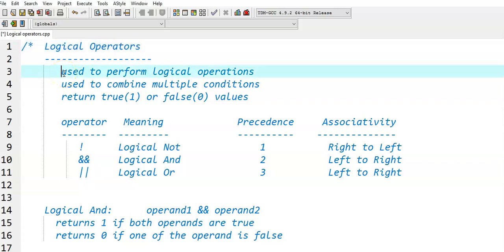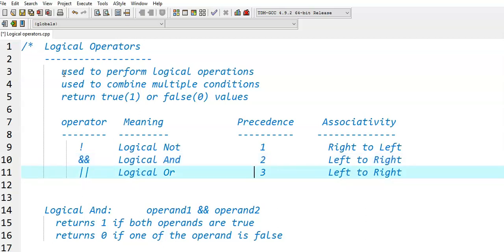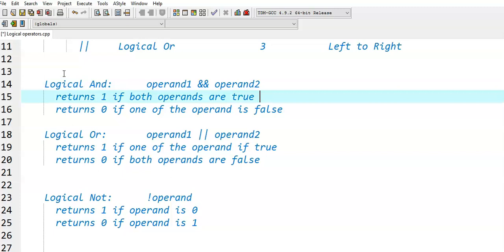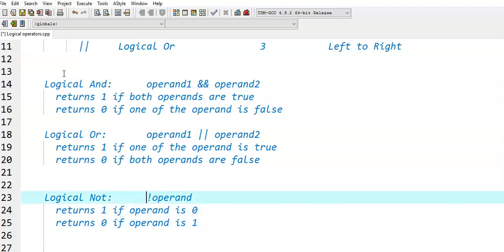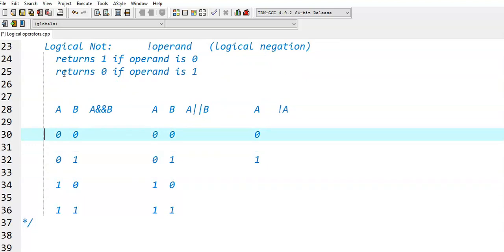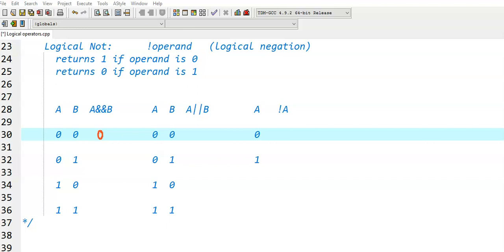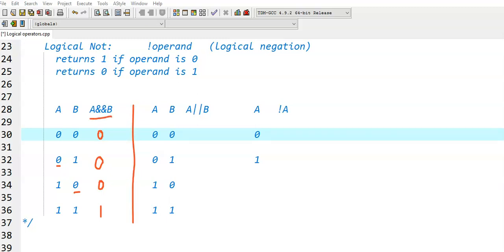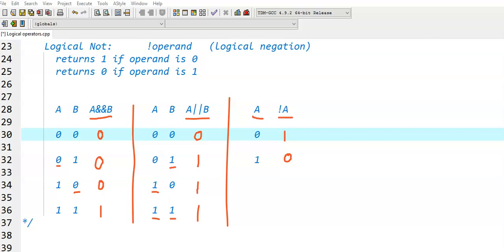Logical Operators Part 1 || Logical OR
Logical operators
Logical Not
Logical AND
Logical OR
Truth tables of Logical operators
Precedence and Associativity of Logical operators